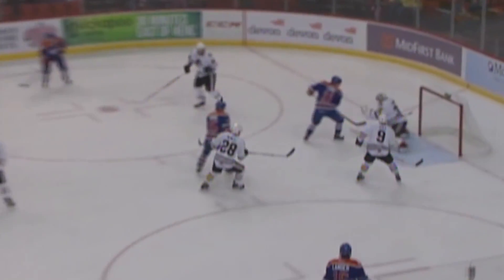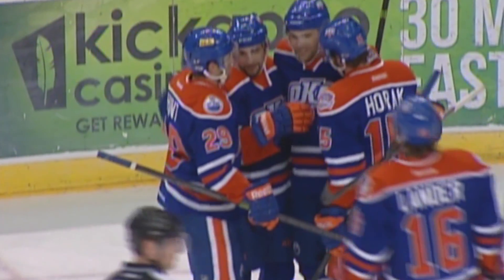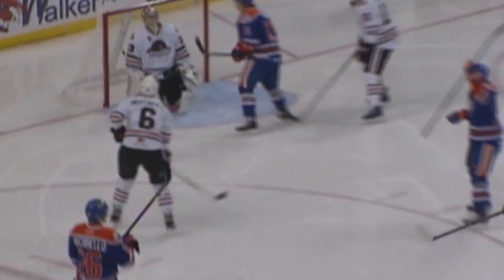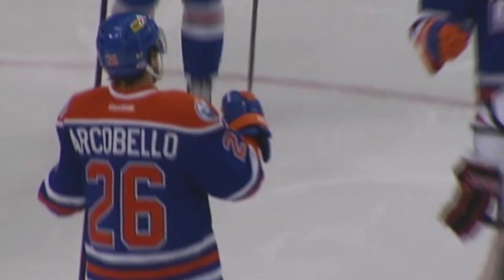Barons TV Takes an In-Depth Look at the Barons Power Play Success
Barons TV's Carter Baum breaks down the Oklahoma City Barons recent success on the power play.